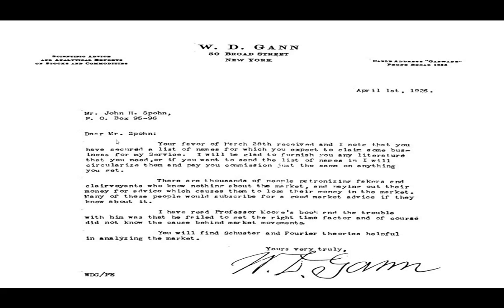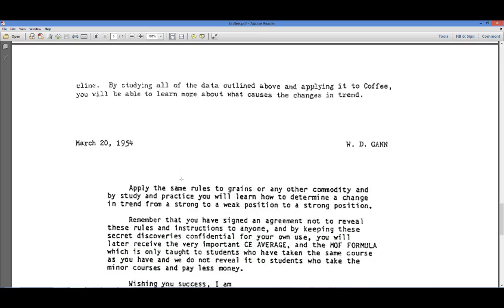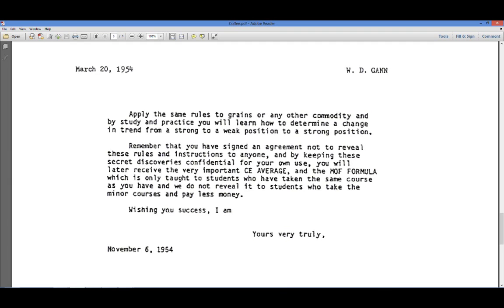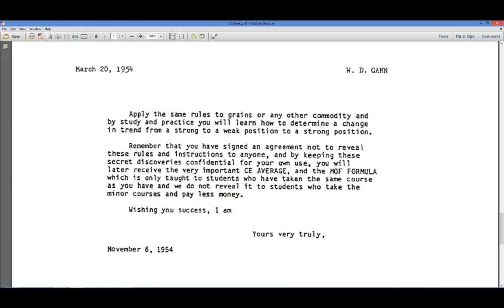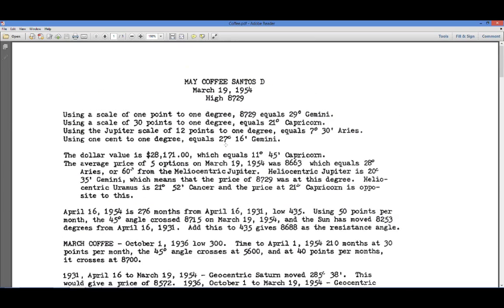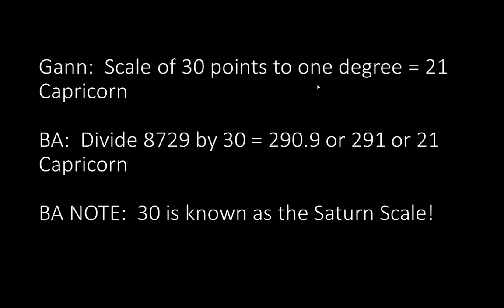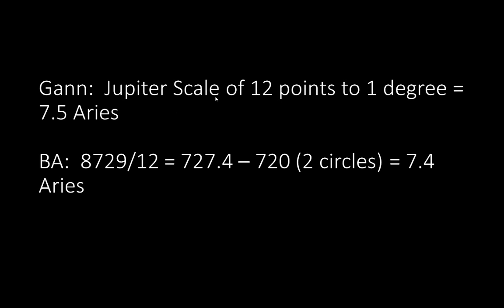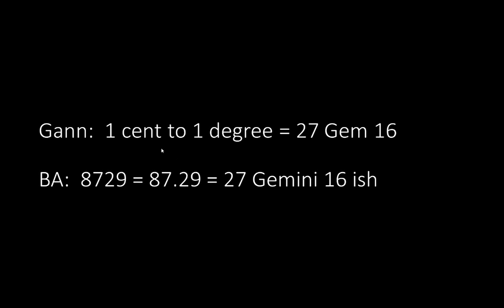WD GANN PLANETARY MATH PT1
WD GANN PLANETARY MATH PT1 begins to look at the planetary math.